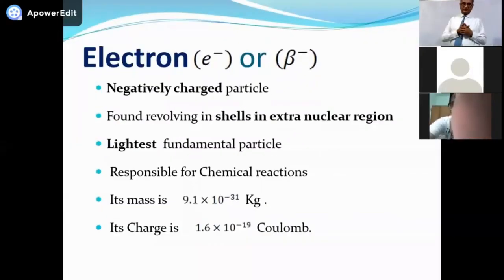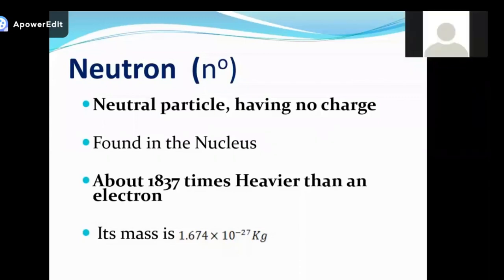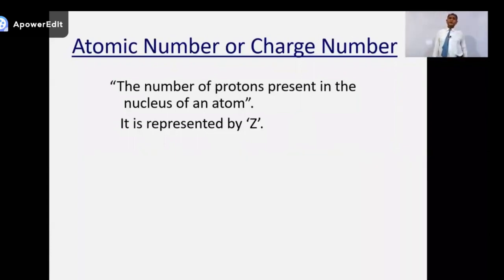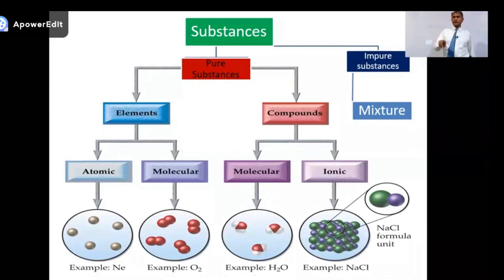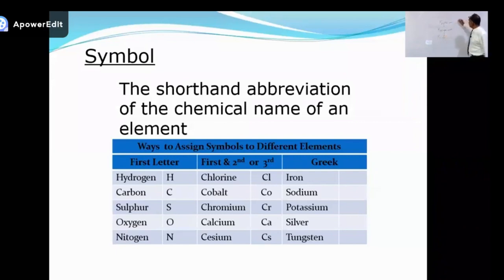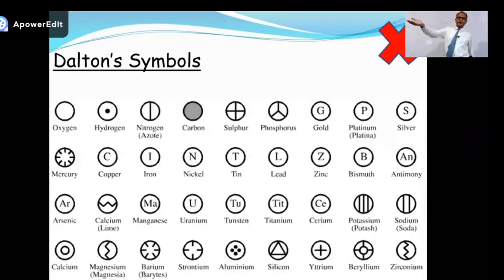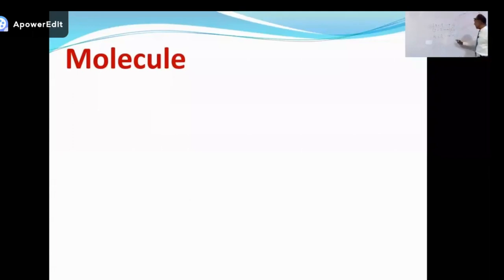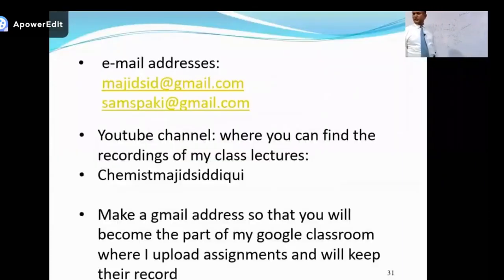1 Introduction To Chemistry Basic Terms of Chemistry, Very Brief Revision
@Basic terms Brief revision of basic concepts, Atom, fundamental particles of an atom,  Atomic Number, Substances, Element, Compounds, Mixture, Symbols, Molecules, Changes, etc.